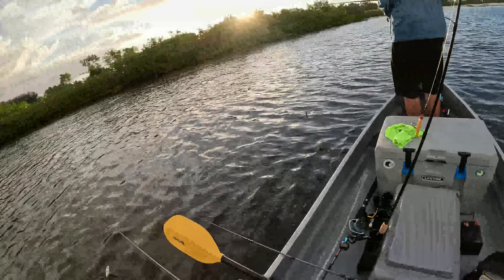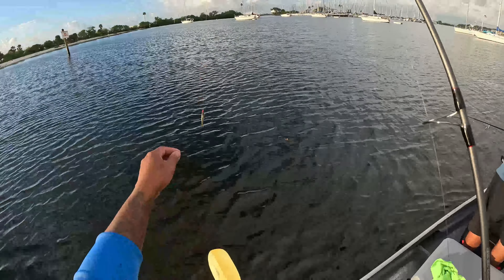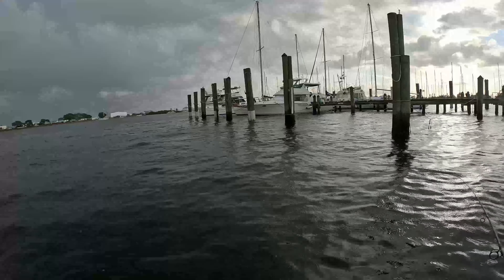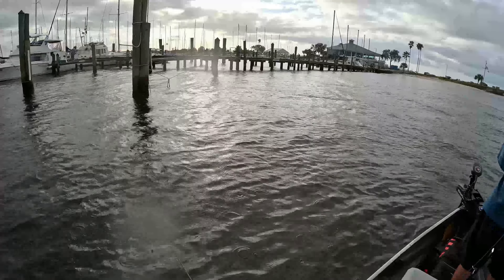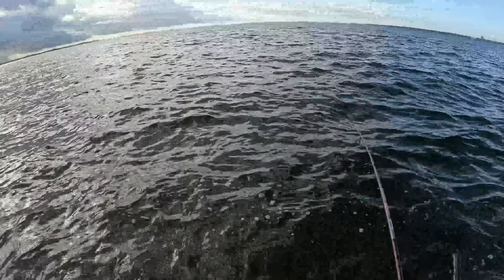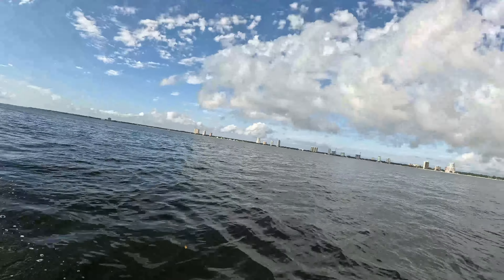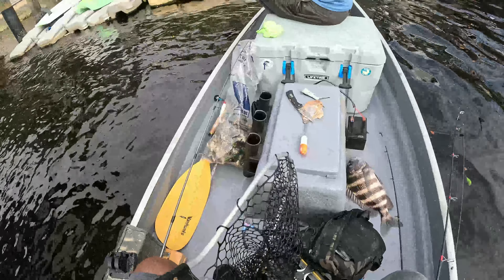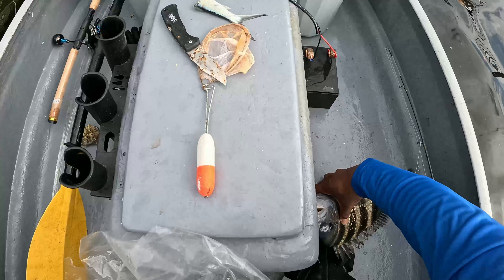Fishing Downtown Tampa/Davis island for whatever bites!!!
Davis Island and Downtown Tampa was the perfect spot to go fishing,but man did I run into a BIG PROBLEM!